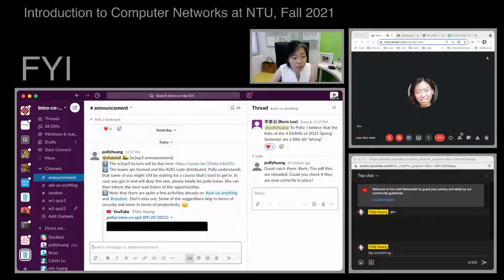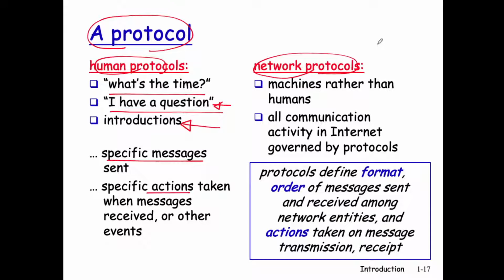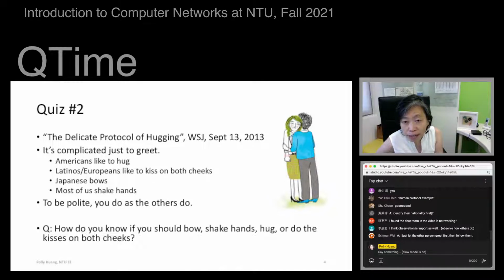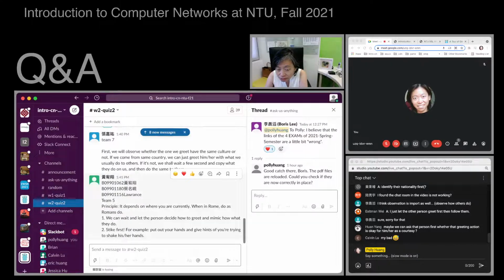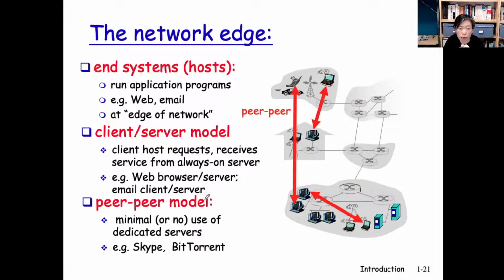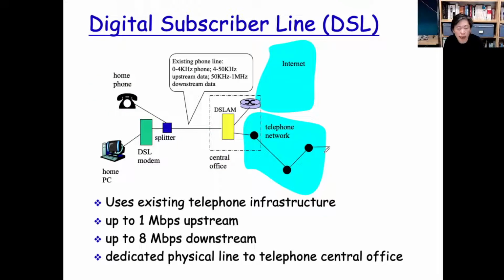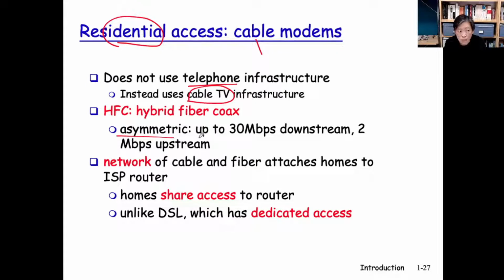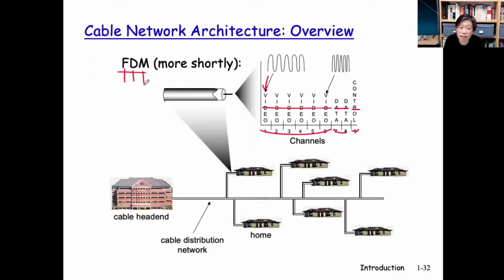pollys intro-cn ep3 (09/29/2021)